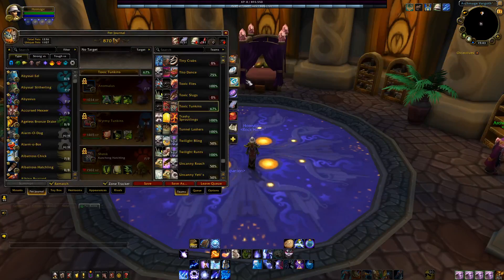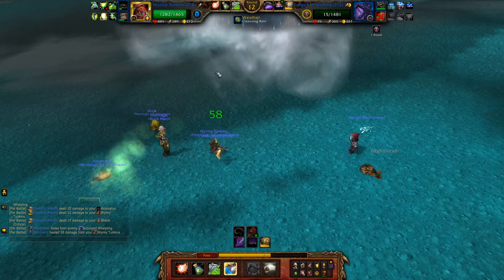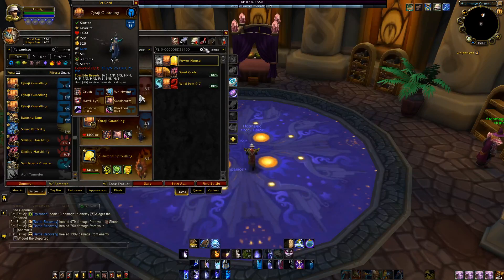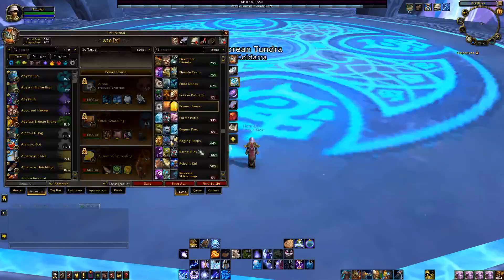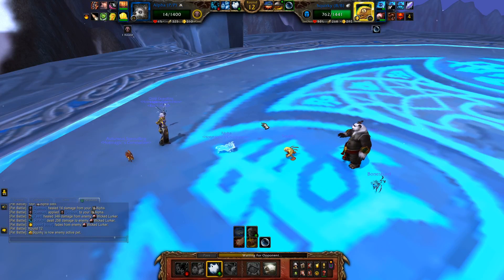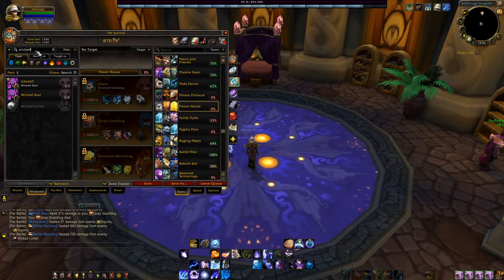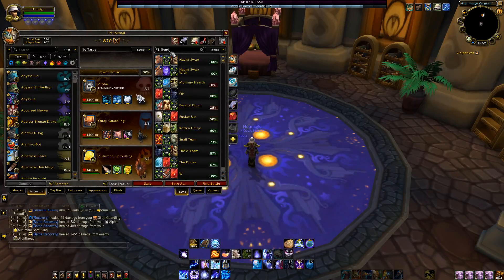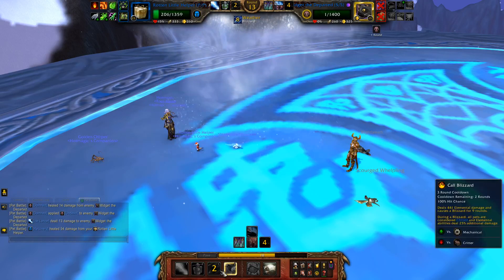PVP Pet Battles: Top 3 Best Tier 1 Pets For Humanoids!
For this one will be going over as well as showing off what I believe to be the top 3 best tier 1 pets for humanoids as far as pvp pet battles go. Of course opinionated, so be sure to let me know your top 3 below! Really hope you guys enjoy :)

1. Fiendish Imp
2. Qiraji Guardling
3. Wyrmy Tunkins